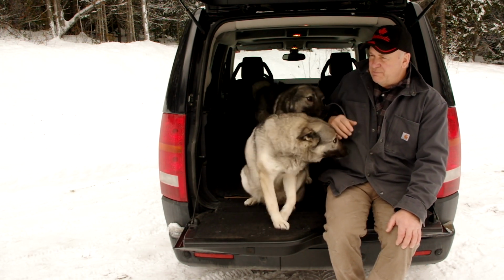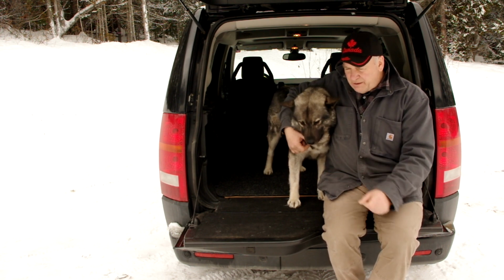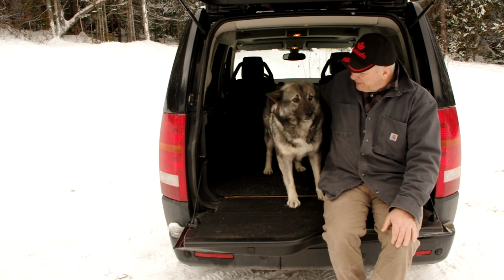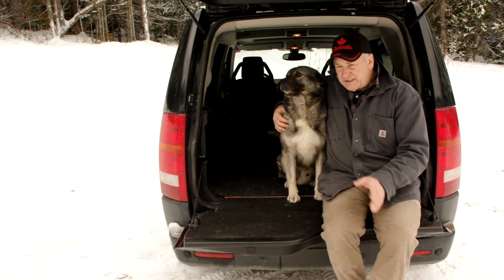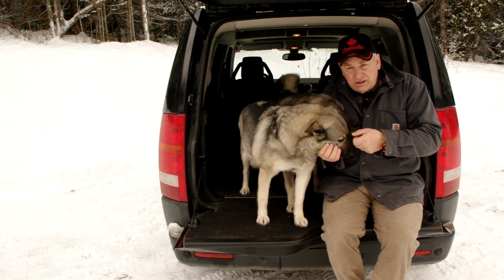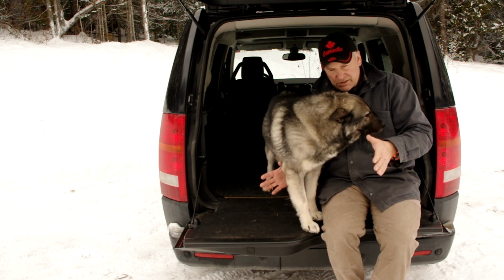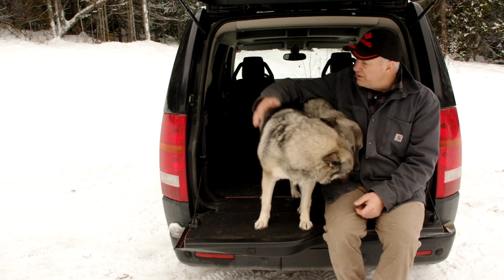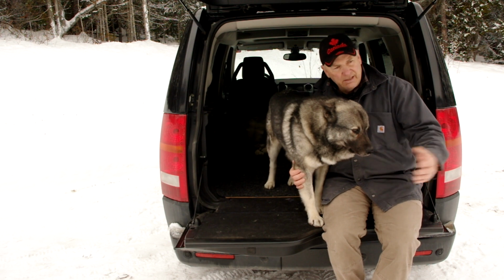Getting The Pup Tips - Bringing a new pup home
I have put together a few ideas of mine on how to bring the new pup into your life. Tips on how to travel, what to start with, feeding ideas, training ideas, boosters, just some ideas that might be of help. I understand lots of our folks have already had Elkhounds so are very familiar, but still lots are new to the Elkhound pup. So it's just a collection of thoughts is all that I felt might help. Enjoy the little rascals is the key thing, just have a fun time and bond, bond, bond. Then he will do what ever you wish.